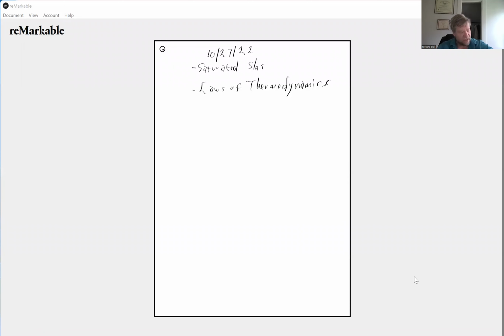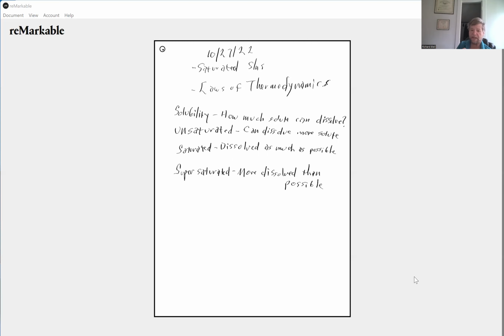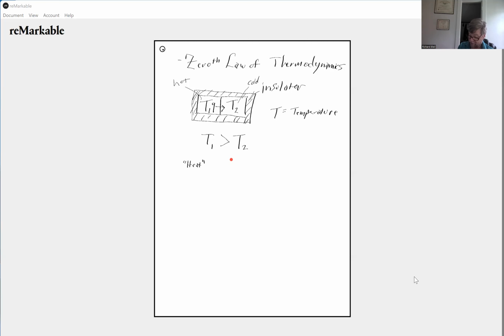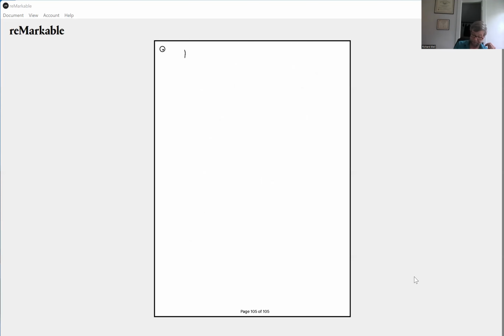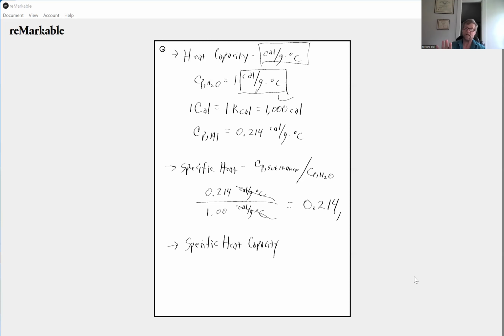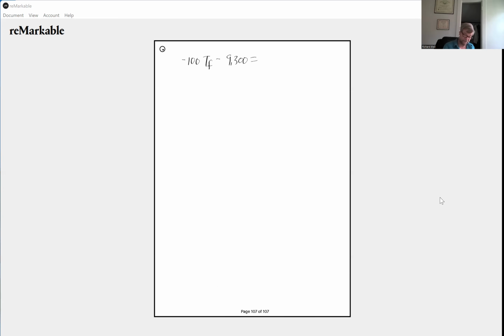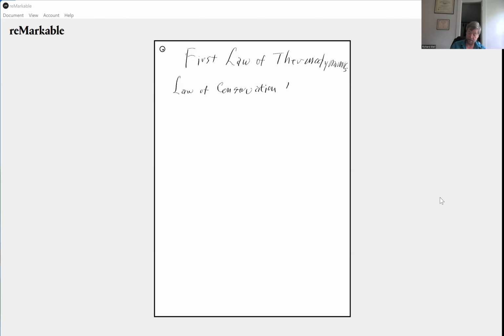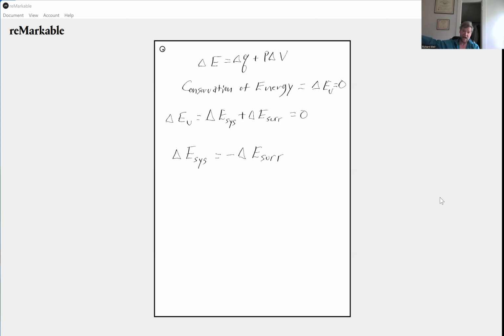Chemical Principles Lecture 18 102722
Saturated solutions; thermodynamics; zeroth law of thermodynamics; heat; heat capacity; first law of thermodynamics; energy; work